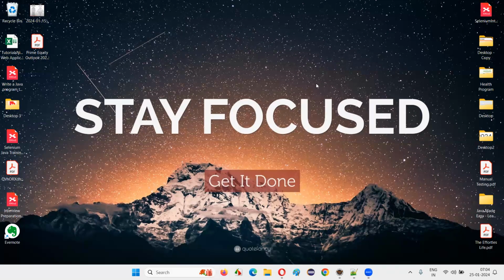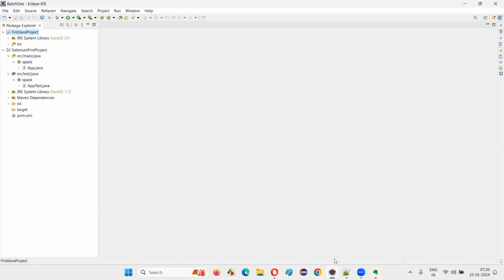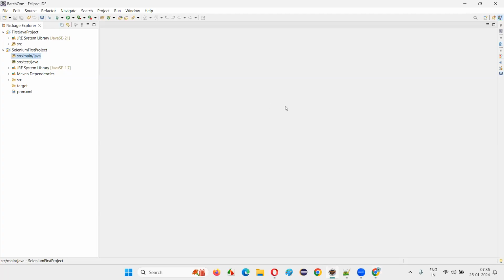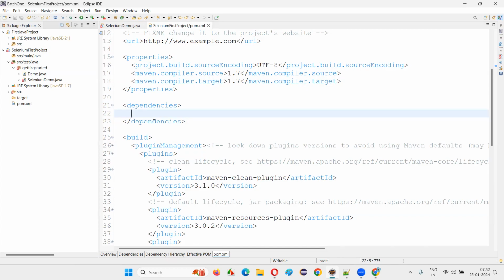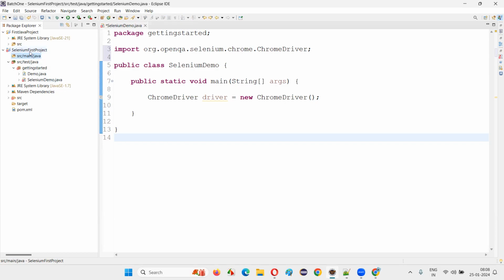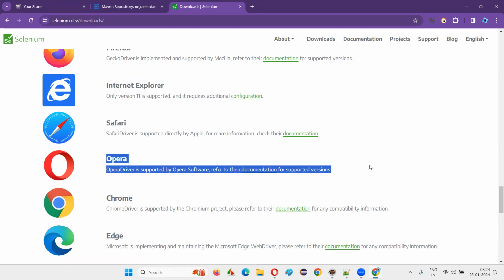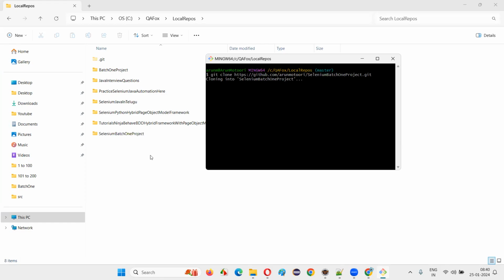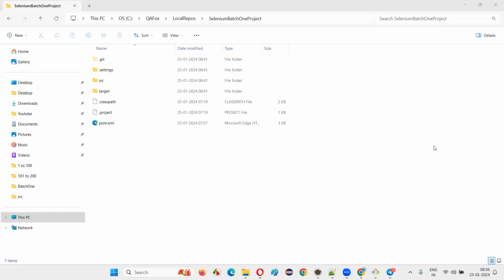Day 27 - Selenium WebDriver - Getting started | Selenium Java - Batch 1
Welcome to Day 27 of the Selenium Java Batch 1! In this session, we kickstart our journey with Selenium WebDriver, a powerful tool for web automation.

Topics covered include:

Introduction to Selenium WebDriver and its architecture.
Setting up the Selenium environment in Java.
WebDriver basics: browser automation essentials.
Running your first automation script using WebDriver.
This session marks the beginning of hands-on Selenium automation—don't miss it!